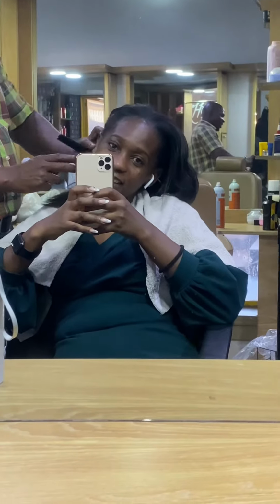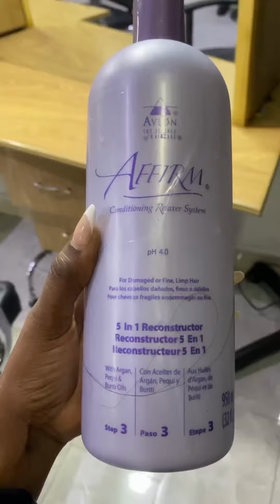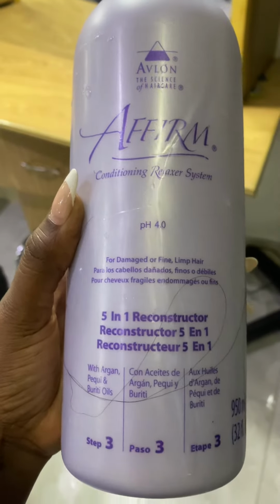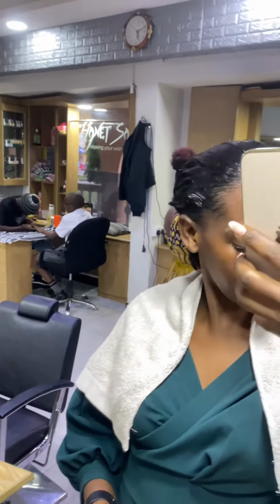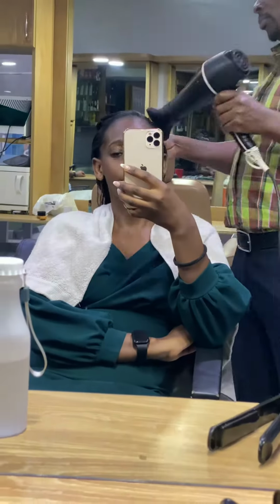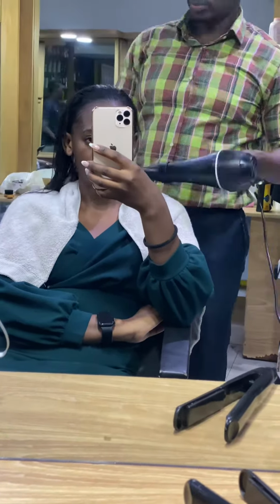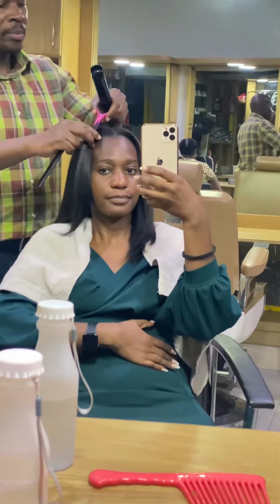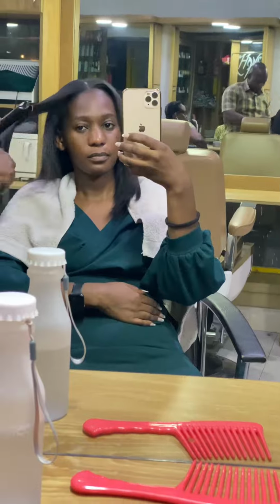Come with me to Retouch my relaxed hair for the first time🤩